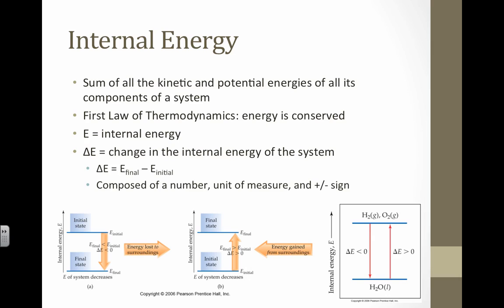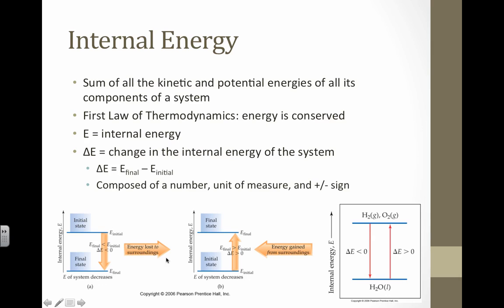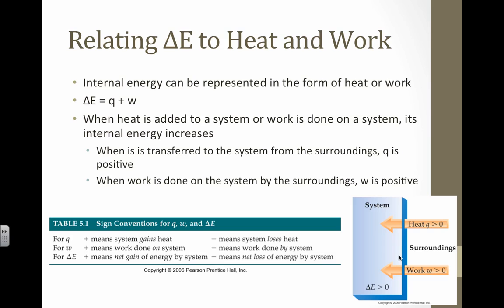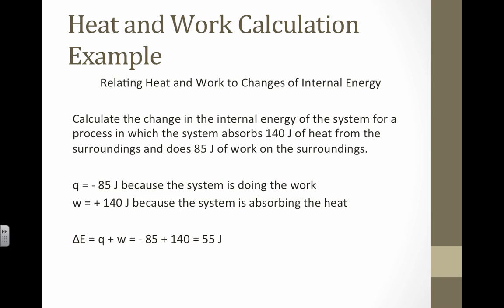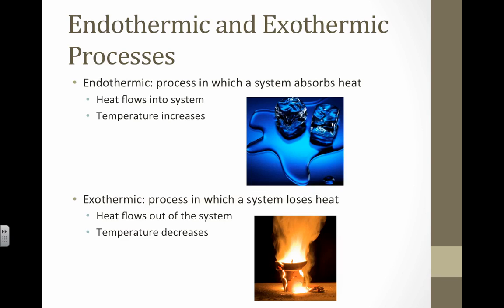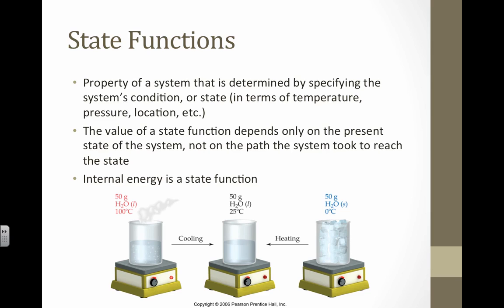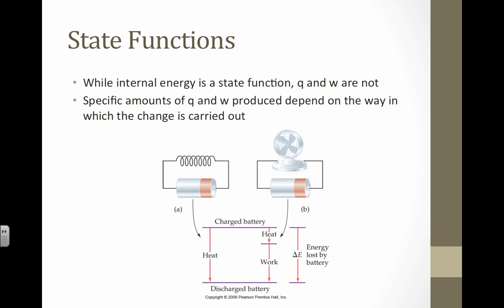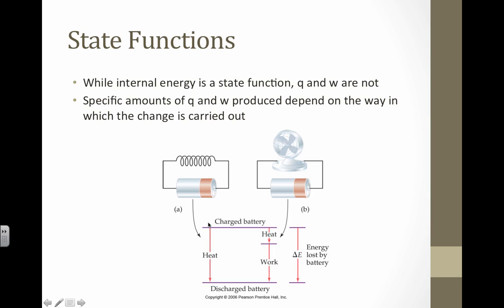AP Chem CH 5.2- 1st Law of Thermodynamics.mp4